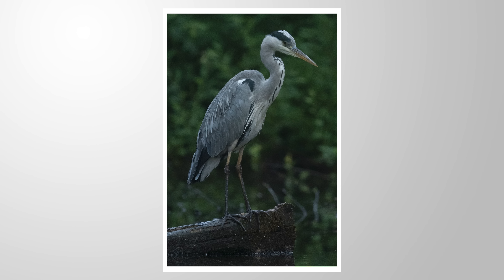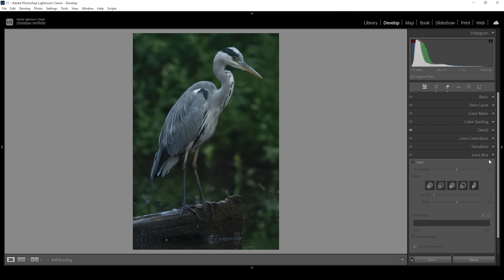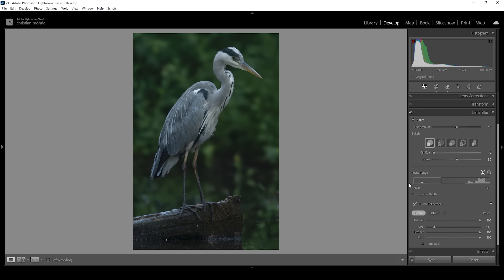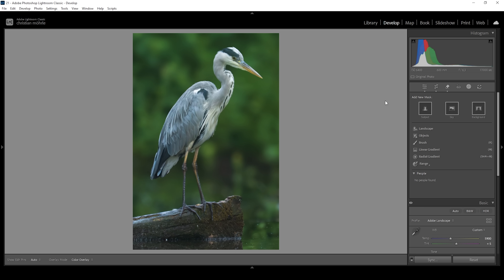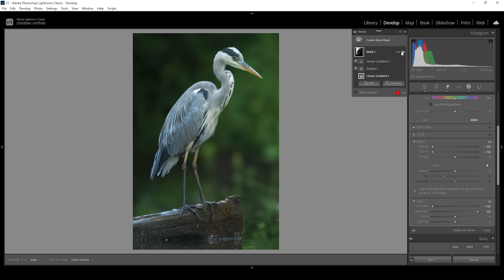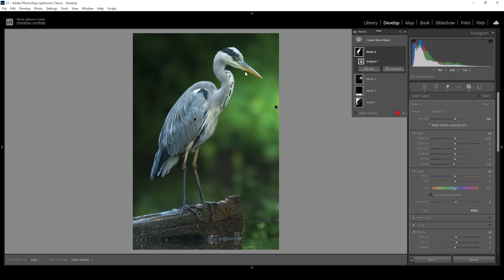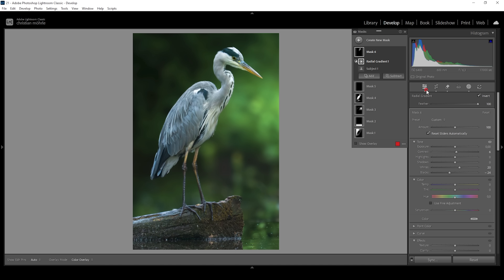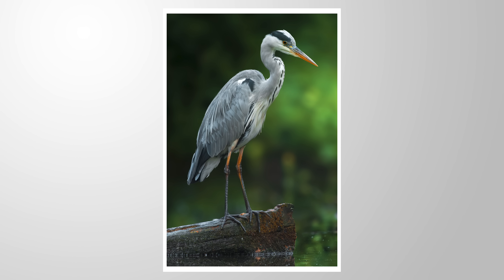Make Your Subject POP with Lightrooms LENS BLUR Tool!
Use Lightrooms Lens Blur tool to create Soft Backgrounds in Seconds!

You can follow along this Lightroom Tutorial by downloading the raw photo

▶️ Camera Bag

0:00 Intro
0:27 Denoise
0:45 Clean up image
1:47 Lens Blur Tool
4:33 Basic Adjustments
5:37 Masking
11:41 Color Grading
13:00 Sharpening